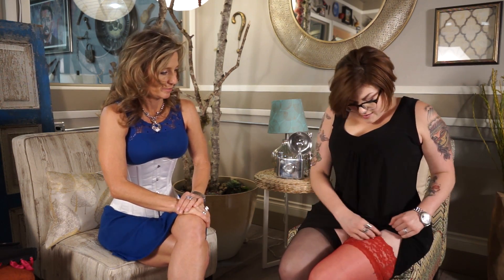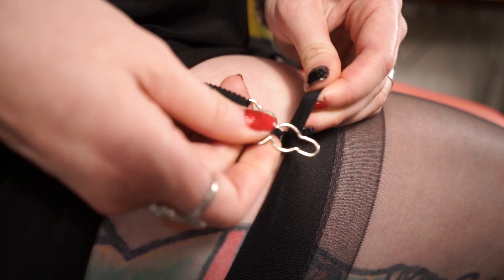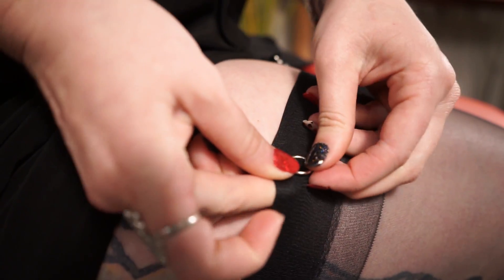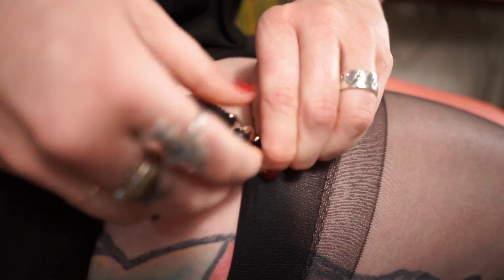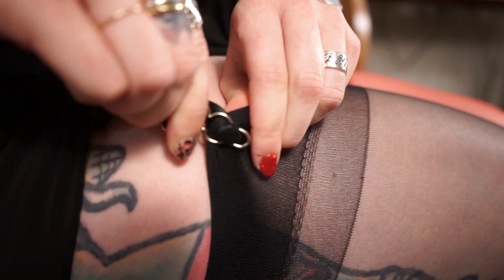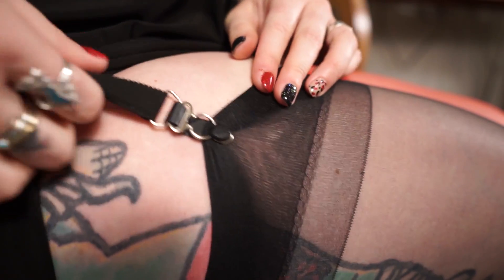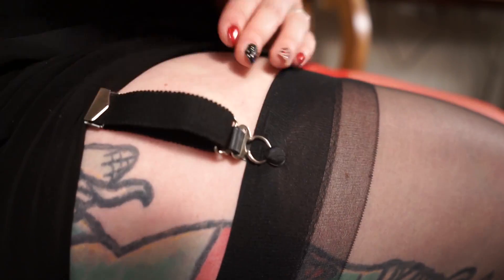Corset Q & A Episode 42: What Are Garter Tabs And How Do I Use Them?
Garters can be a fun and useful accessory for your wardrobe and many of our corsets have garter tabs. If you've ever wondered how to use them, you're in luck because Brittney is going to show you how!